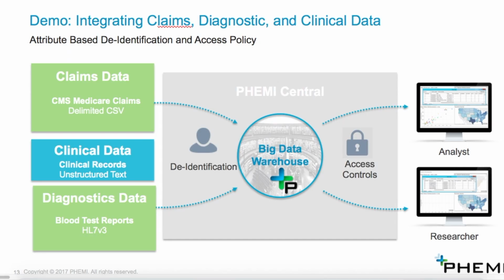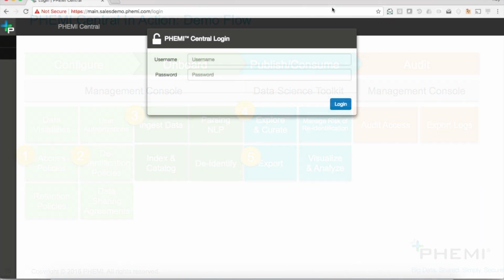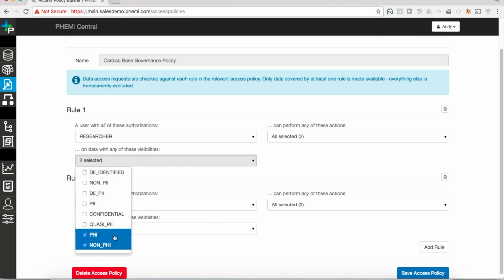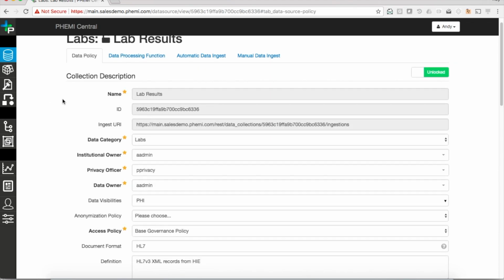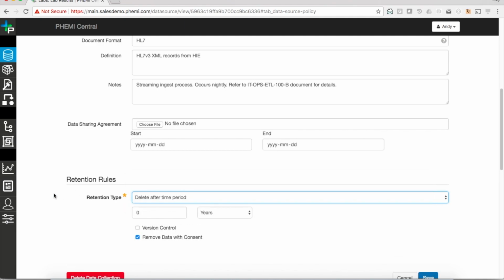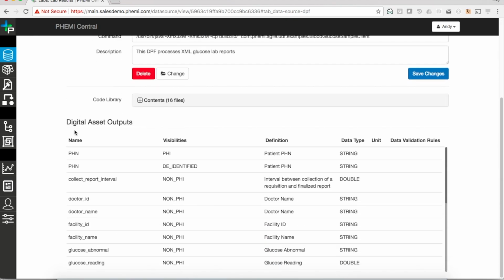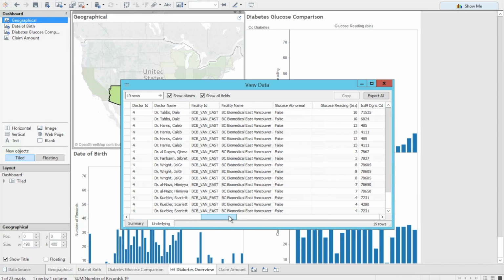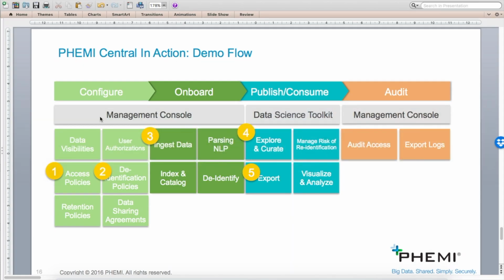Share Data Responsibly: End-to-End PHEMI Workflow Demo with Dynamic Data Access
In this video we walk through data ingest, protection and analysis for structured and unstructured data.

Share data responsibly. Make better decisions faster. Whether you’re drowning in data or thirsting for insights, PHEMI helps you out-innovate and execute your growth objectives faster than your competition. Organizations that choose PHEMI mine complex data and unlock new and actionable insights. Insurance, financial services and healthcare organizations can achieve dramatic improvements in operational efficiencies, omnichannel customer insights, and medical cohort analysis while maintaining compliance imperatives.

Our flagship product, PHEMI Central is a new class of data management software that brings enterprise-grade privacy, security and governance to sensitive and big data. Named Gartner Cool Vendor and Deloitte Technology Fast 50, PHEMI is the first vendor to bring real-time policy-based privacy enforcement and data governance to big data.